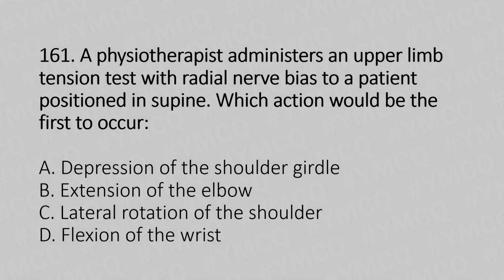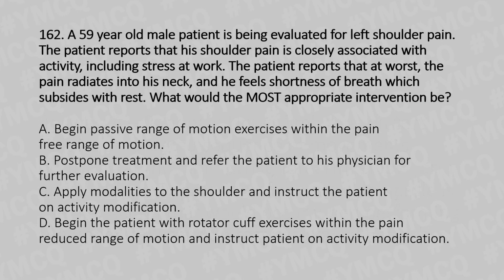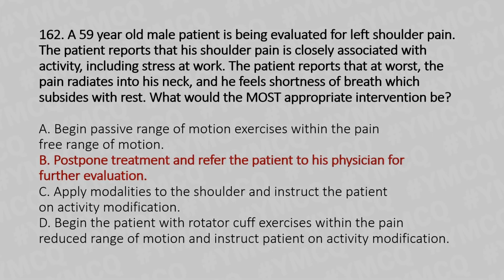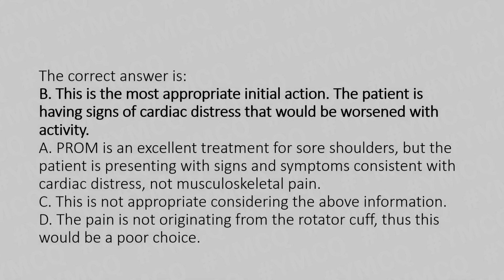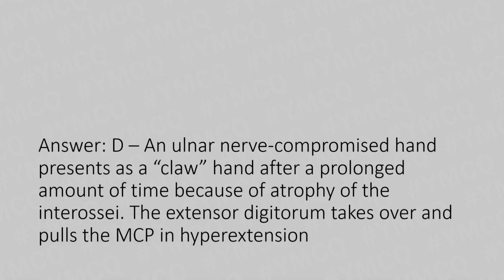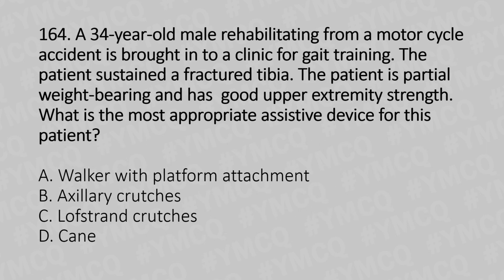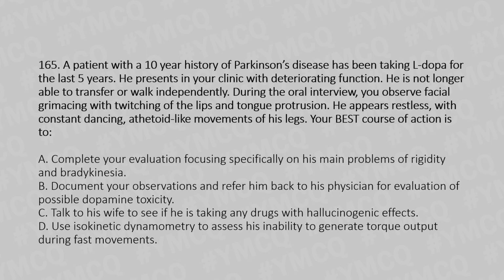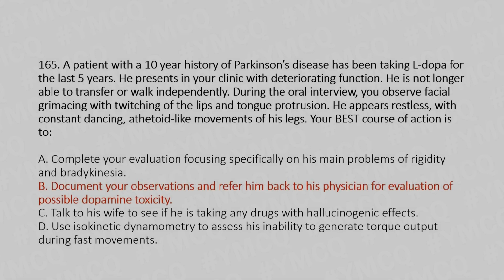Clinical Physiotherapy MCQ | With Explanation | Part: 33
00:00 Introduction

0:11 Question: 161

Answer: A – Rationale Upper limb tension test
require an ordered sequence of movements
occurring at the hand ,wrist, forearm ,elbow ,arm and shoulder. Depression of the shoulder girdle is the first action that would occur when performing the upper limb tension test with radial nerve bias.

0:59 Question: 162

The correct answer is:
B. This is the most appropriate initial action. The patient ishaving signs of cardiac distress that would be worsened with activity.
A. PROM is an excellent treatment for sore shoulders, but the patient is presenting with signs and symptoms consistent with cardiac distress, not musculoskeletal pain.
C. This is not appropriate considering the above information.
D. The pain is not originating from the rotator cuff, thus this would be a poor choice.

2:40 Question: 163

Answer: D – An ulnar nerve-compromised hand
presents as a “claw” hand after a prolonged
amount of time because of atrophy of the
interossei. The extensor digitorum takes over and pulls the MCP in hyperextension.

3:33 Question: 164

Answer: B – Axillary crutches would be the most appropriate assistive device to accommodate the patient’s weight bearing status. Axillary crutches are used to support a patient when one leg is almost entirely non-weight bearing and should be used for short-term purposes while the patient is recovering.

4:32 Question: 165

Answer: B – Dyskinesias (involuntary movements) are a common side effect of dopamine toxicity as are gastrointestinal disturbances (nausea, vomiting) and mental disturbances (restlessness, general overactivity, anxiety or depression). While the symptoms described in the other choices may also occur with Parkinson’s disease, they do not adequately explain the presence of adventitious or involuntary movements.